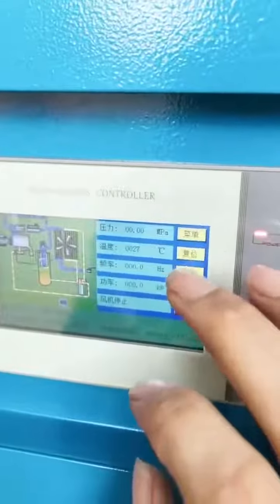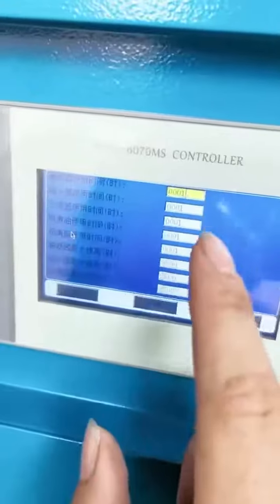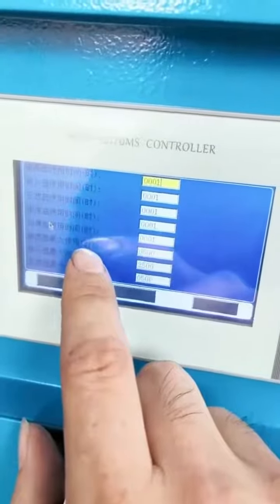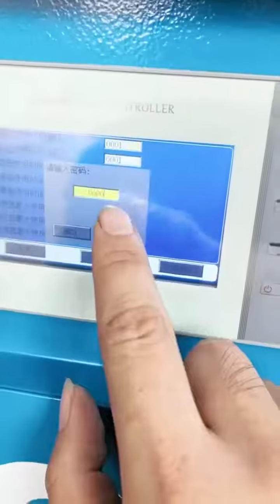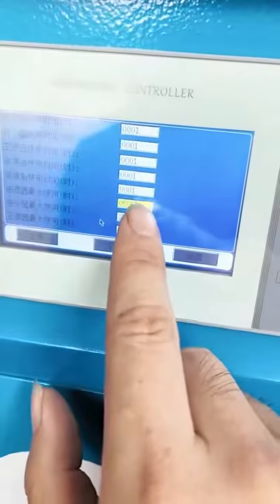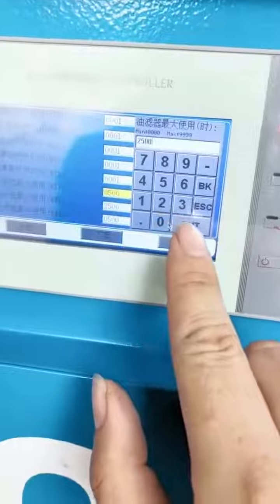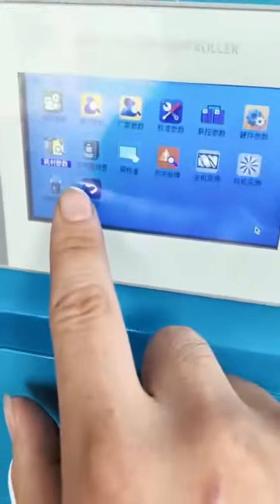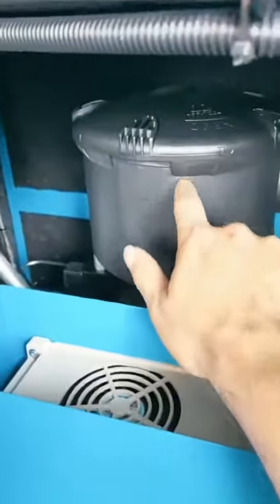screw air compressor, screw machine maintenance , time adjustment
We are company are Specializing in air compressors, air dryers
1) oilfree, oilless , silent  , detal air compressor machine
2) belt driven , piston air compressor machine
3) directdriven, oil air compressor machine
4) air dryers and all accessories